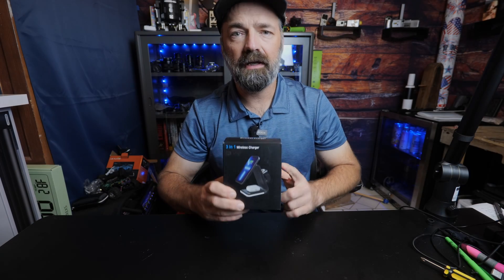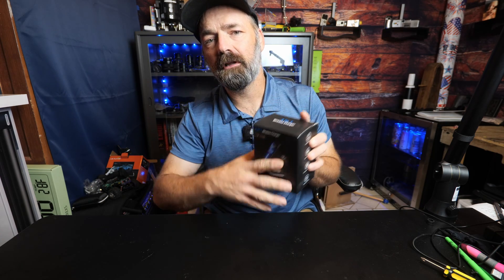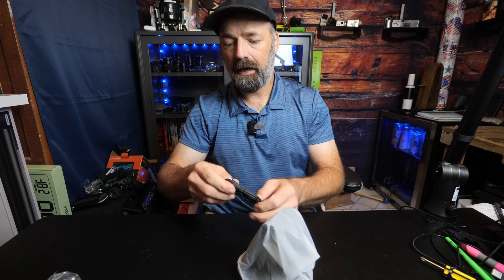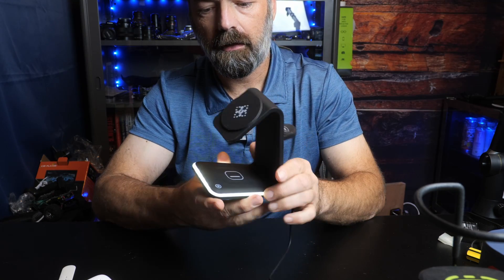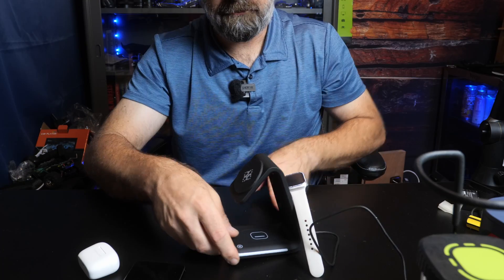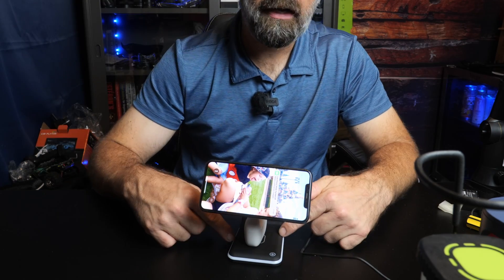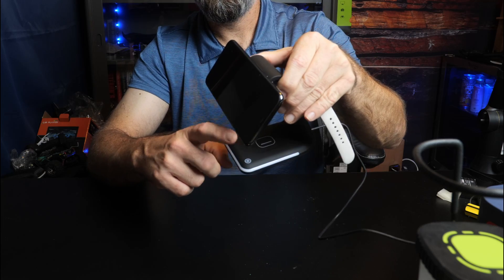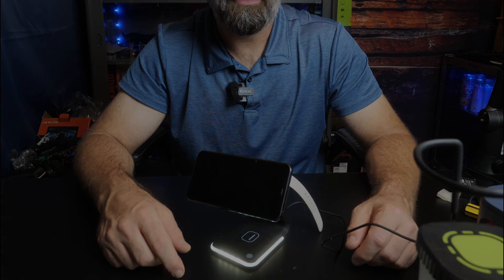Magnetic Wireless Charger Stand for MagSafe Charger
See it Here!